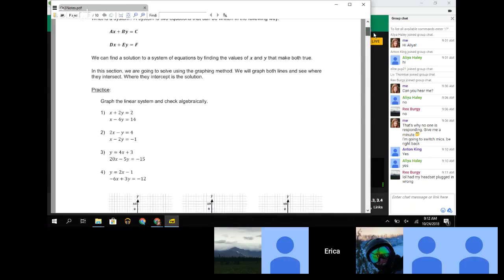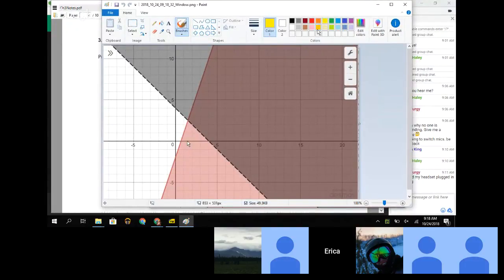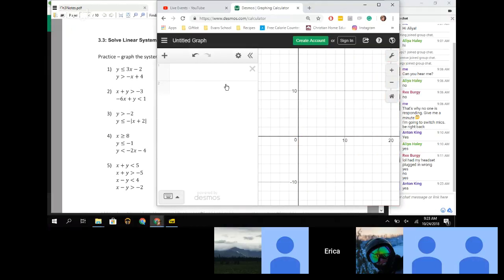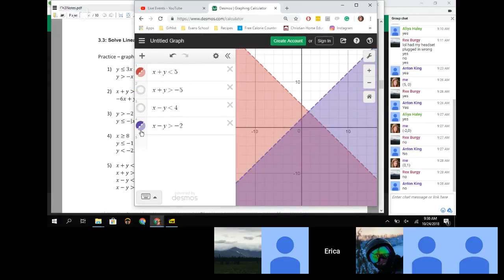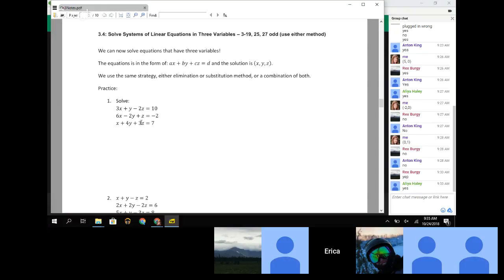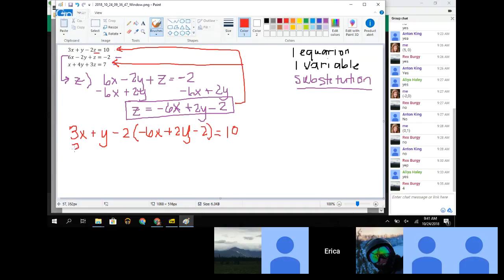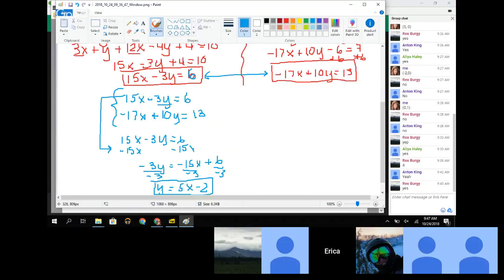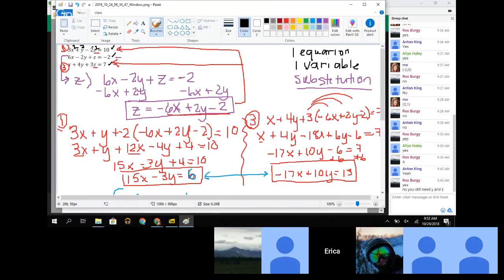10.24.18 - Algebra II - 3.3, 3.4